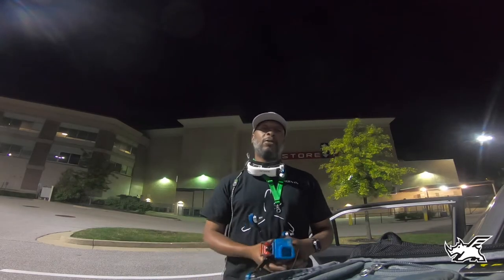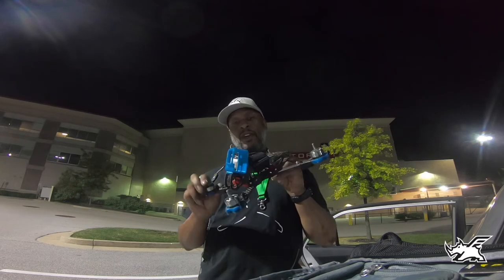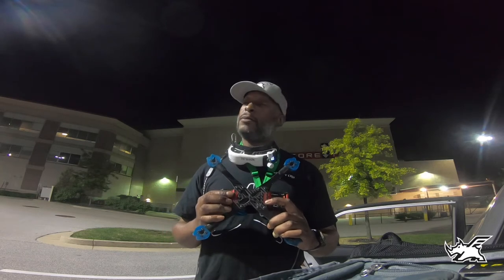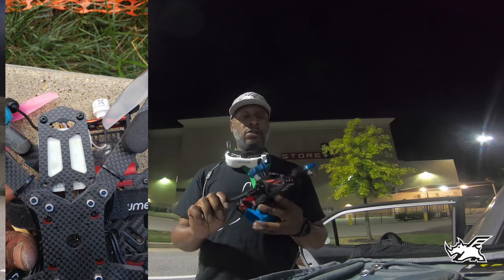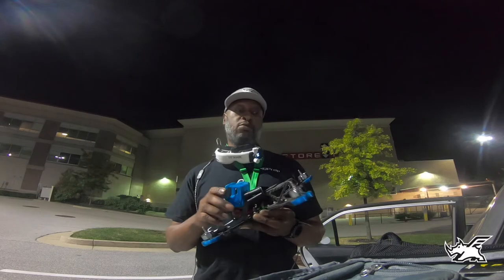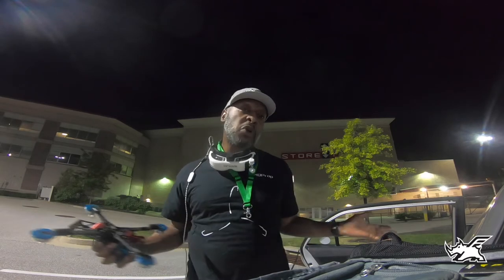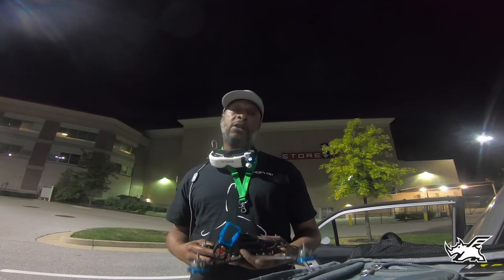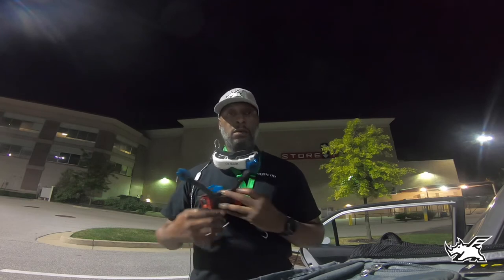Skoll V3 reveal w/testing the Ethix S4's & Diatone F722 FC.. Is Betaflight the way?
Reveal day for the V3 Skoll I've been testing for Flynoceros. The first frame will be released on 9/13/19 so get that Paypal account ready!!

So a friend gave me a free Diatone FC to ry out, I'm gonna need more time with Betaflight because I've flown FlightOne for so long...

As far as the S4's go... Not for me, I like the S3's better.

-Flyno Skoll V2
-Hypetrain Acro motors
-Diatone Mamba F722
-Matek F6 PDB
-Newbeedrone Smoov ESC's
-Runcam Swift Johnny FPV edition
-TBS Unify HV
-TBS Nano CRSF Rx w/immortal T
-Foxeer Stubby RHCP antenna
-Ethix Ltd. wire
-Ethix Ltd. S4 props
-TPU parts from Flyno, TheFPVGeek and my Prusa Mk2
-GoPro Hero 7 Black #6 (w/ BB warranty ftw)